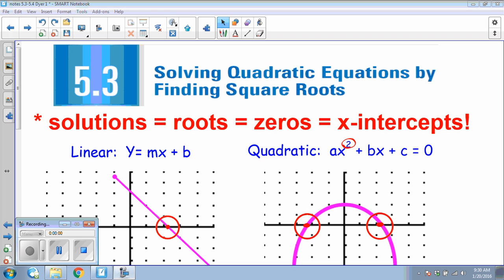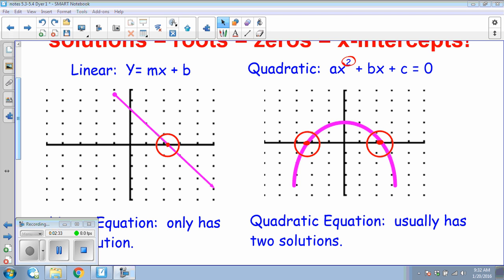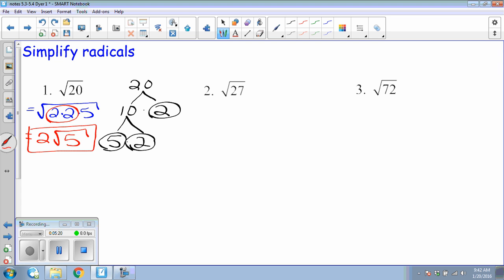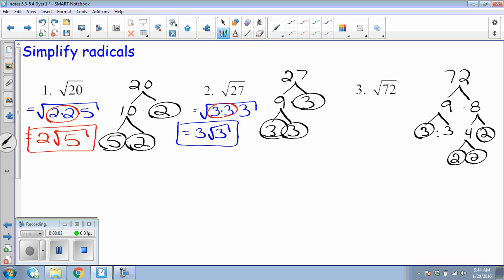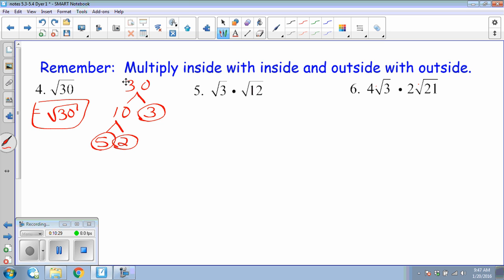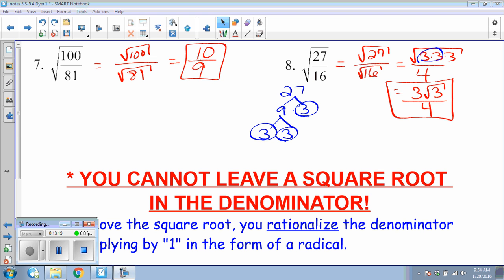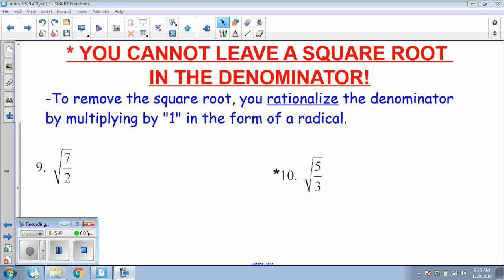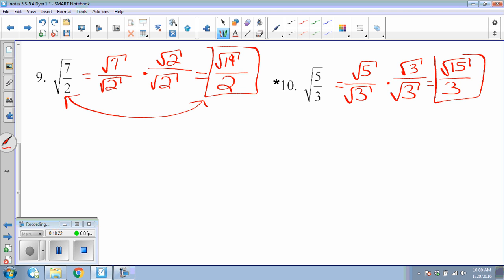Math 3 5.3 Simplifying Square Roots Video Math 3